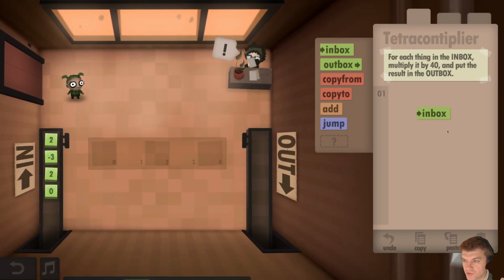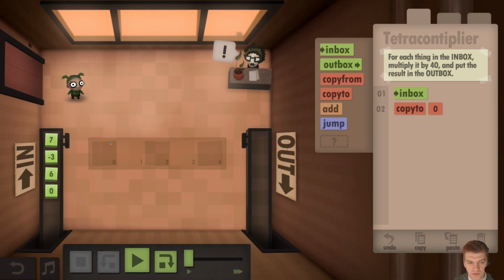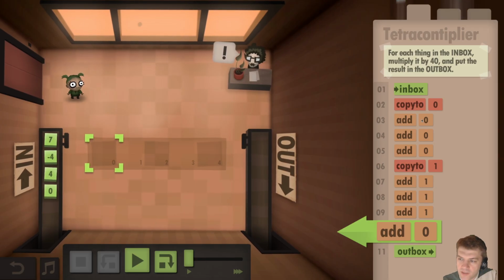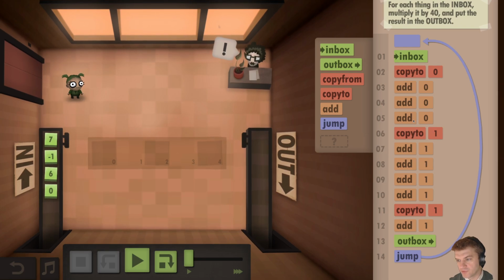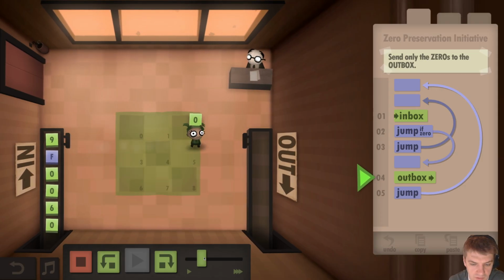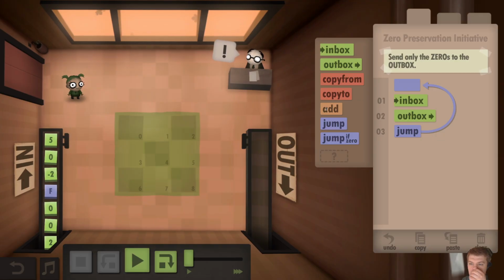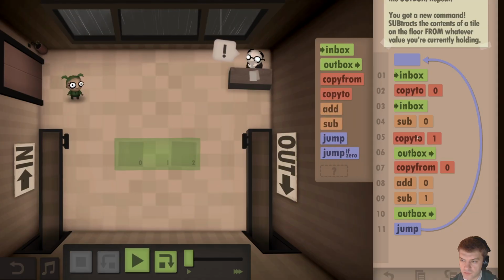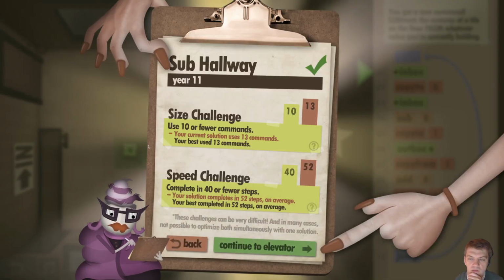Human Resource Machine Part 2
Thats it :) Me playing HRM :) Part 2